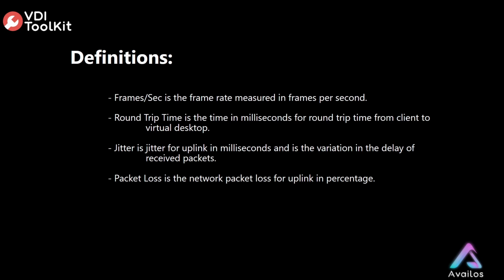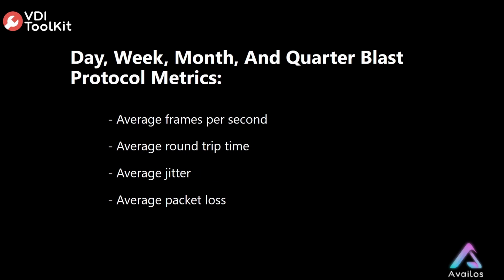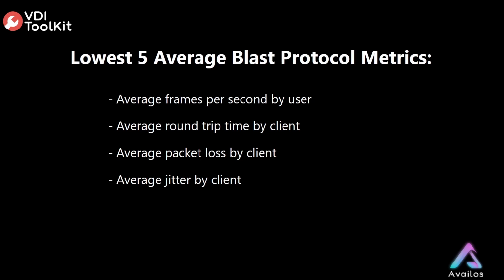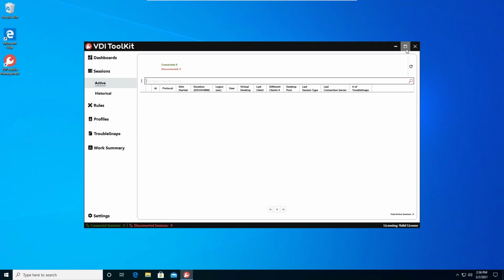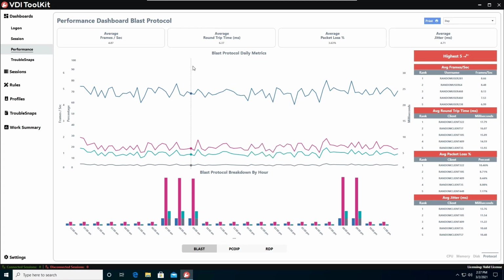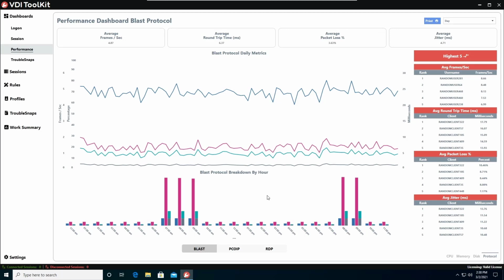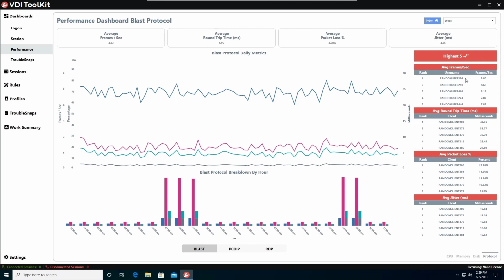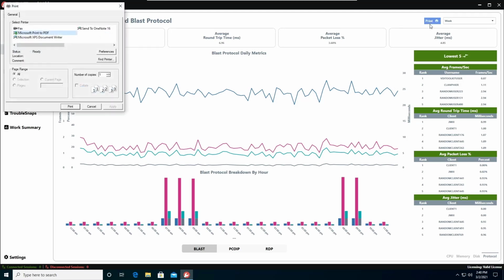Monitor Blast Protocol Performance in VMware Horizon Using the Blast Dashboard in the VDI ToolKit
Easily monitor blast protocol performance across your entire VMware Horizon virtual desktop environment using the VDI ToolKit. This dashboard can be used to identify trends in blast protocol performance within your VMware Horizon environment. Maybe there has been a networking change within your environment, and latency has increased and affects blast protocol performance. Now you can identify when this change occurred to help identify the issue. With the blast dashboard, you can also quickly identify users with the worst performance using the blast protocol and develop a strategy to address those individual users.